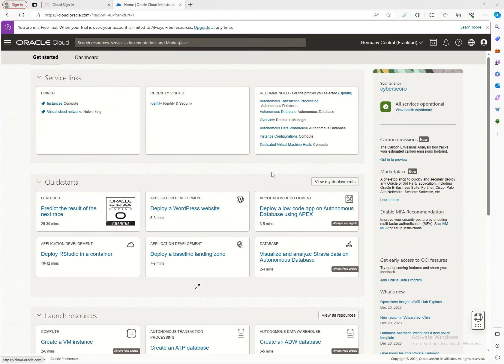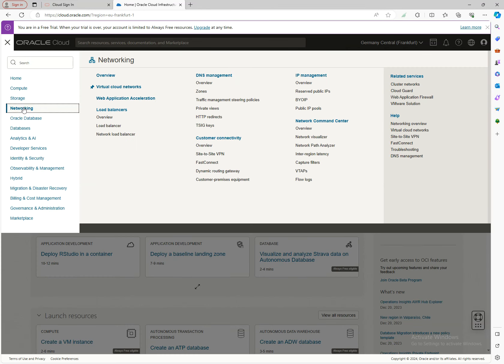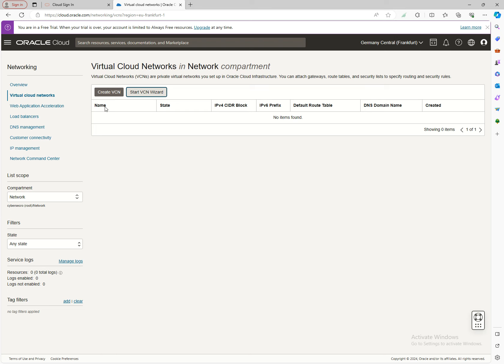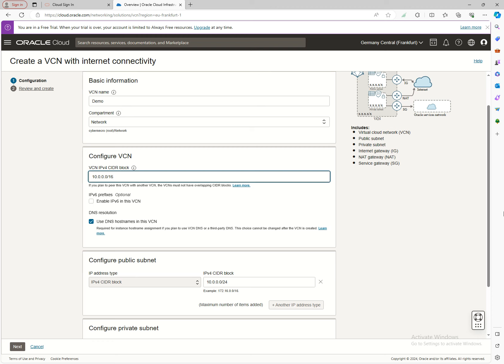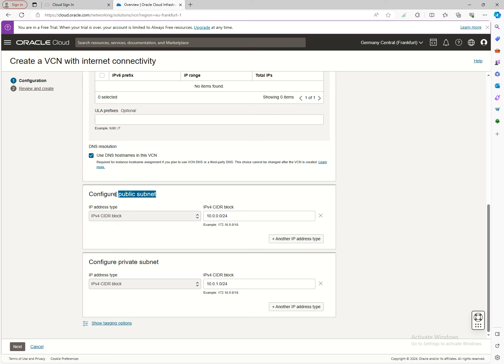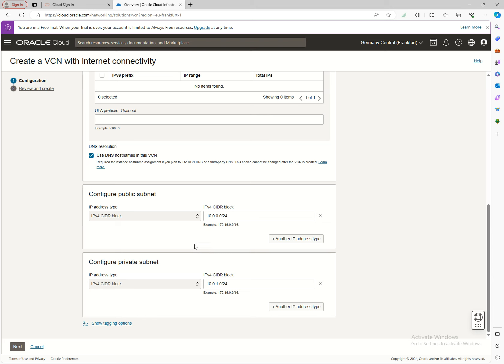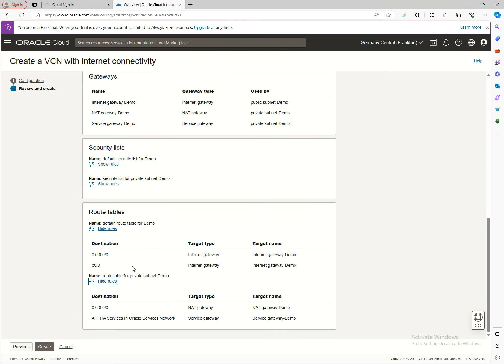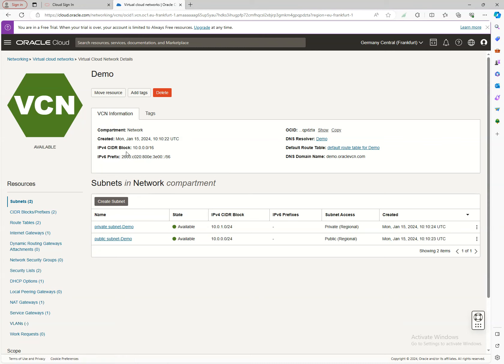014 Welcome to the Oracle Cloud Infrastructure Networking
In this video, I provide an introduction to the Oracle Cloud Infrastructure (OCI) and focus on the importance of networking in OCI. I explain how networking is the infrastructure that connects data, services, and applications in the cloud environment. I also discuss the concept of a virtual cloud network (VCN) and demonstrate how to create a VCN using the VCN wizard. This video is perfect for beginners who want to understand the basics of networking in OCI and how to set up their own VCN.